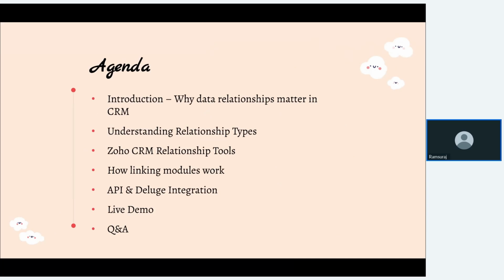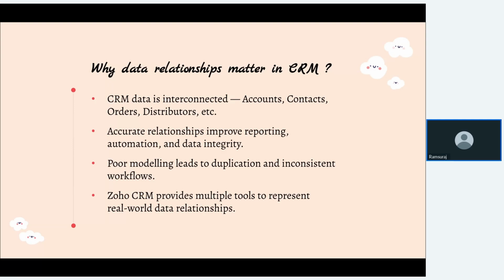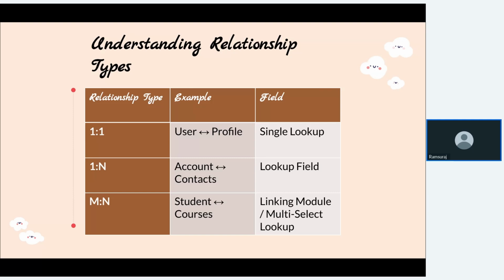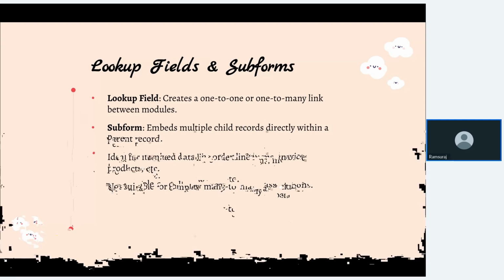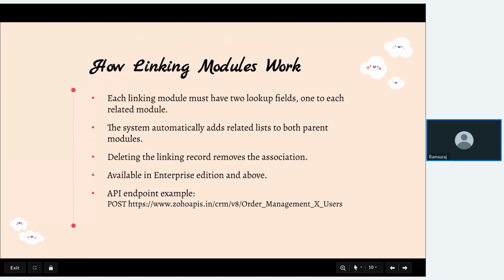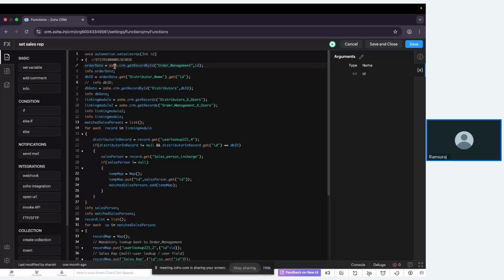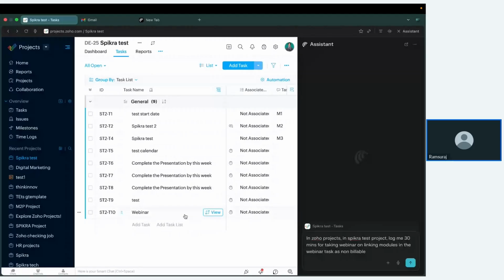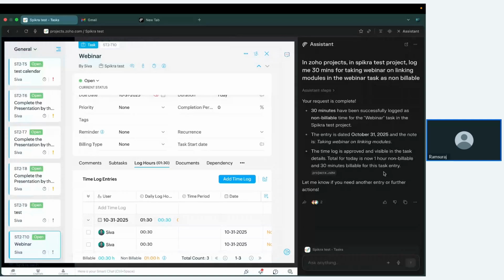Mastering Module Relationships in Zoho CRM: From One-to-Many to Many-to-Many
Learn how to design and manage One-to-Many and Many-to-Many relationships in Zoho CRM to build smarter data connections. This session helps you understand how to model real-world business scenarios, link modules effectively, and create a more scalable CRM structure.